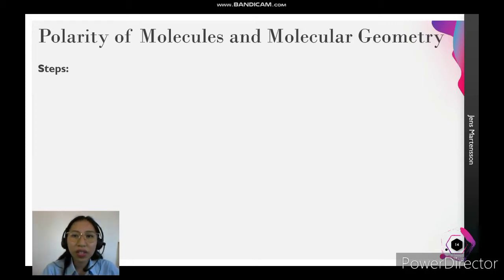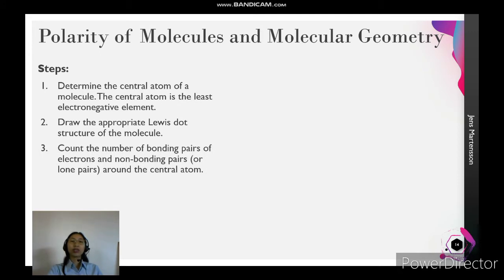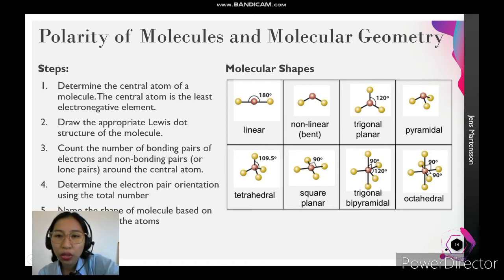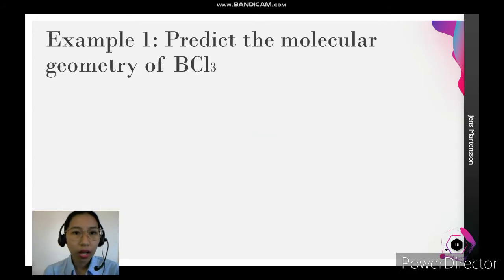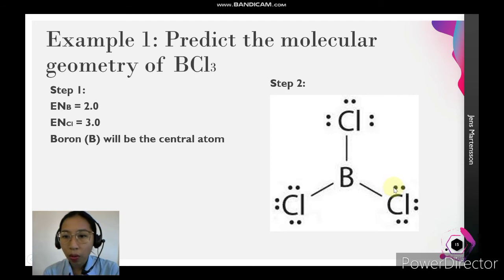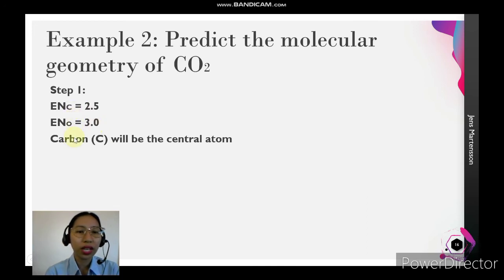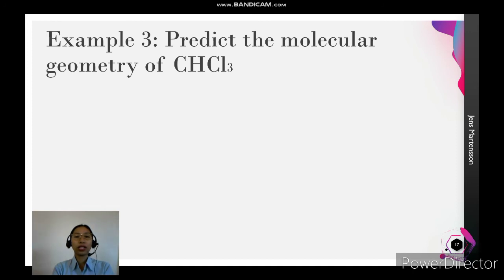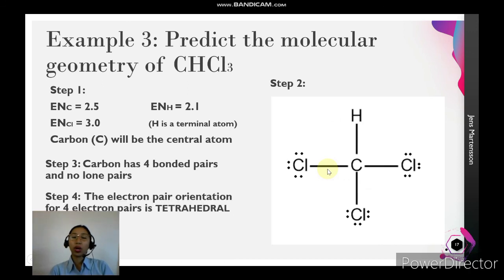Physical Science: Quarter 3-Module 3: Polarity of Molecules (Part 2)